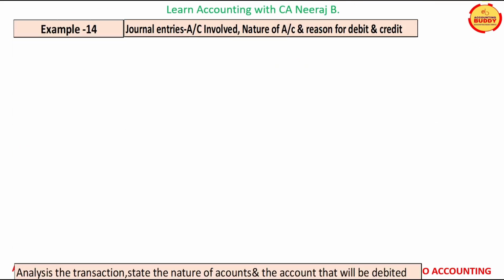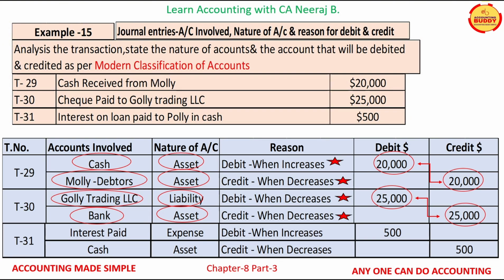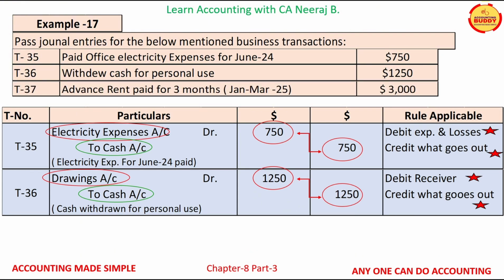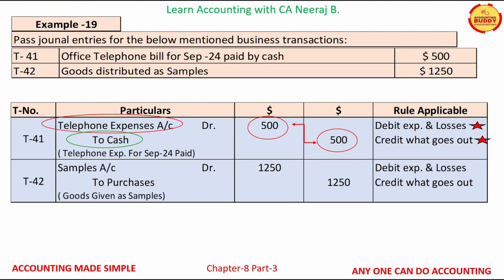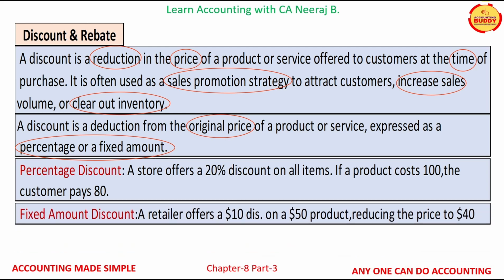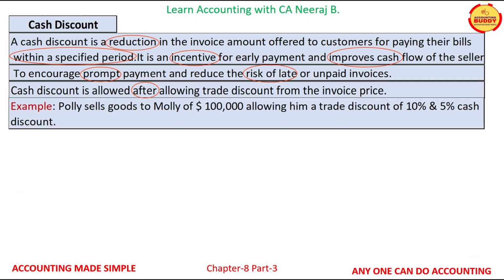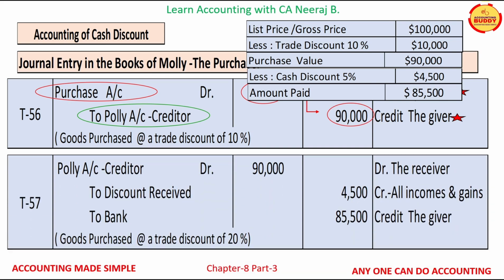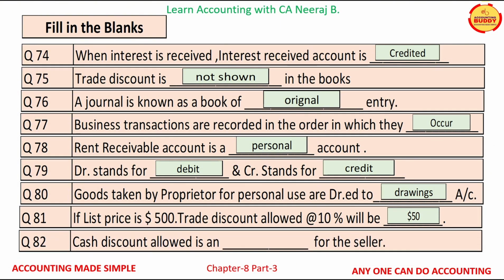JOURNAL- Book of Original Entry: Lesson-28 Chapter-8 Part-3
Are you struggling to master Journal Entries in Accounting? In this comprehensive lesson, we’ll guide you through 7 practical journal entry examples covering 21 different transactions with step-by-step explanations to make accounting simple and understandable! 📊
Here's what you’ll learn in this video:
✅ Understanding Journal Entries: Learn the fundamentals of journal entries, including the nature of accounts involved and how to apply debit and credit rules effectively.
✅ Types of Discounts & Rebates: Get a clear explanation of trade discounts and cash discounts, their differences, and how to record them accurately in both the seller's and purchaser's books.
✅ Real-life Accounting Scenarios: Explore practical examples, such as:
• Purchase of Goods paid by Cheque 🛒
• Sale of Goods against Cheque 💵
• Salary Paid by Cheque 👥
• Cash Payment to Creditors 💰
• Cash Received from Debtors 📥
✅ Modern Classification of Accounts: Understand the different types of accounts and their impacts on journal entries.
✅ Key Concepts Made Simple: Clear explanation of discounts, rebates, and the accounting treatment to help you build a strong foundation in accounting.
✅ Q&A Segment: A dedicated question and answer session featuring MCQs and True or False questions to test your understanding and clear doubts instantly.
Why This Lesson Matters:
Mastering journal entries is crucial for preparing accurate financial statements and understanding the flow of transactions in any business. By the end of this video, you’ll not only know how to record transactions confidently but also how to interpret them for financial analysis.